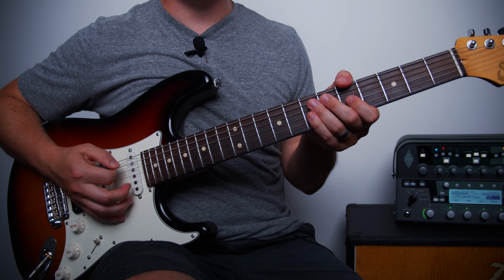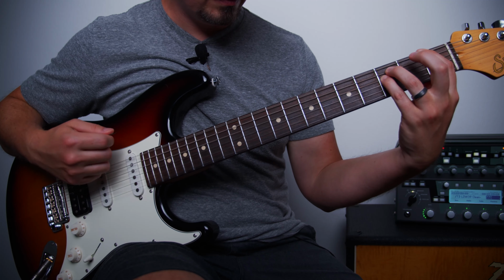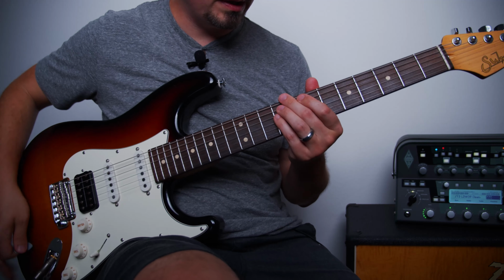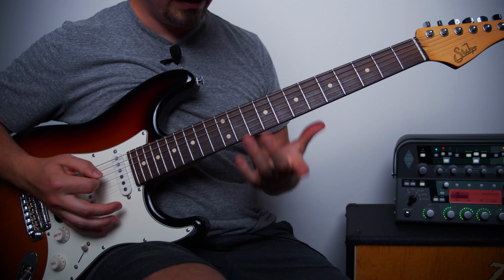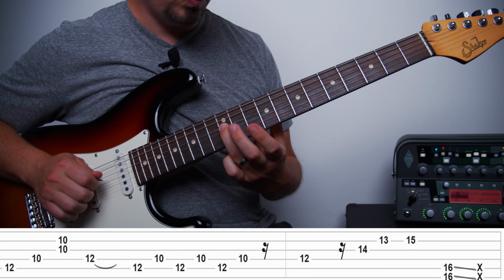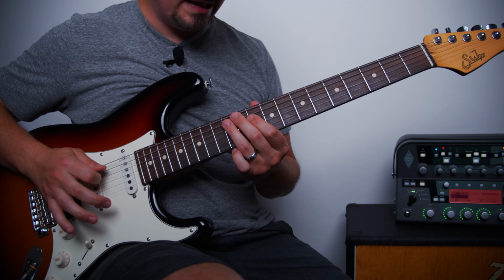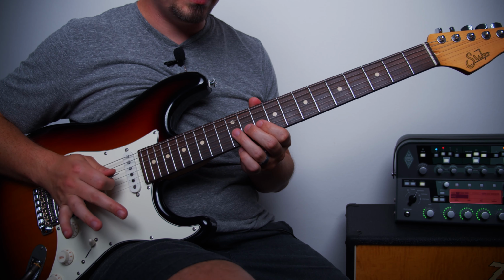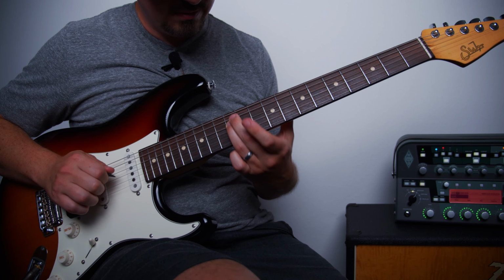Dani California Guitar Tutorial Lesson How To Play With Solo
I hope you will enjoy this guitar lesson tutorial on how to play Dani California by the Red Hot Chili Peppers. Learn the guitar solo for Dani California as well. "Dani California" is a single from the American rock band Red Hot Chili Peppers' ninth studio album, Stadium Arcadium.

Gear That I Am Using:
Practice Amp
Guitar Picks
Instrument Cables